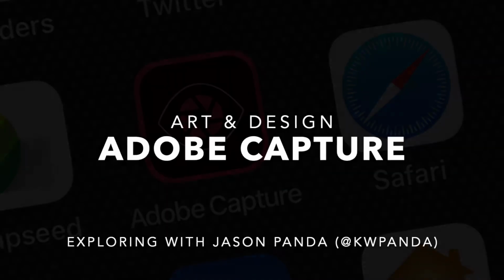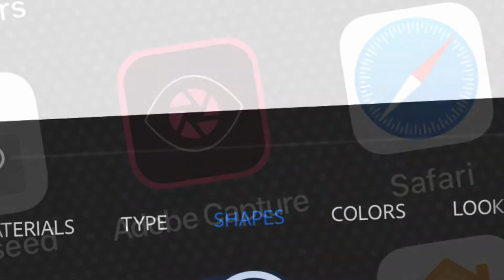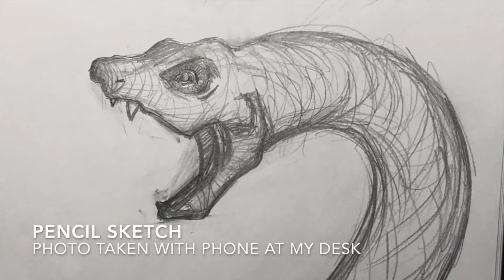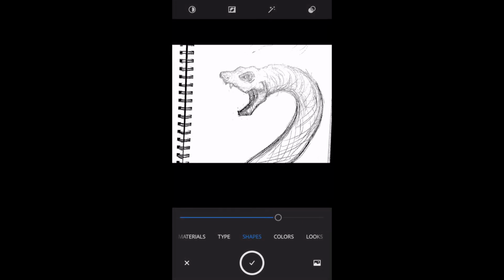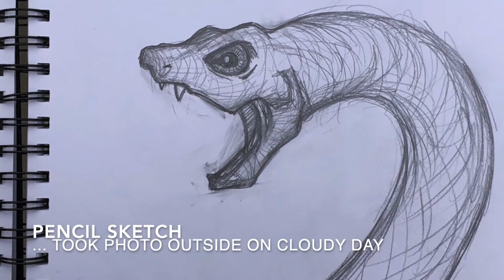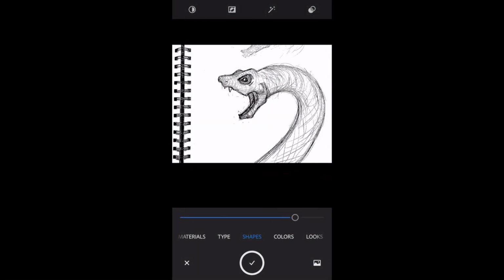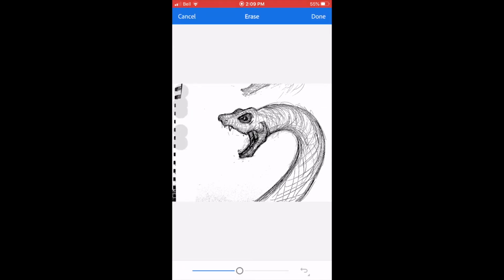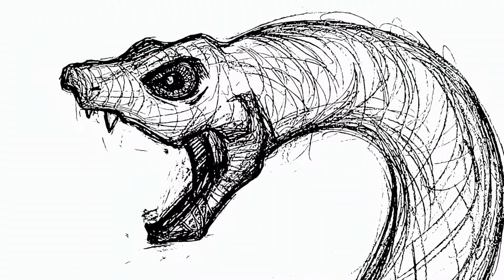Exploring Adobe Capture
This video was created for my Media Arts class as we learned online during 2020.

It's a short overview of how to use Adobe Capture to create black & white images.